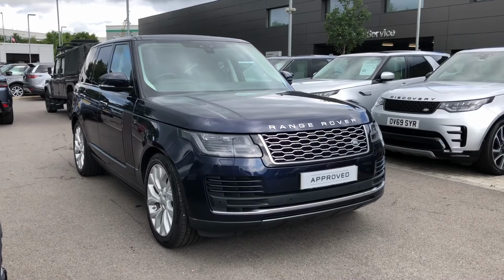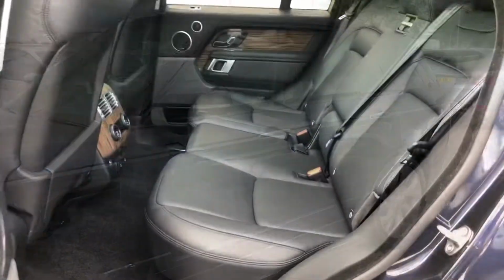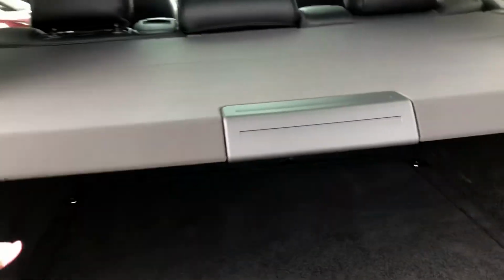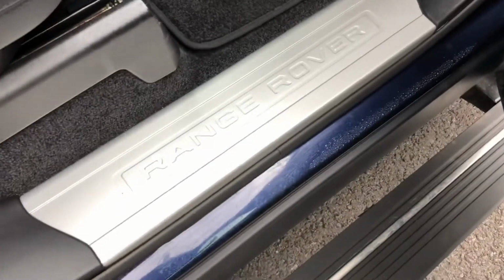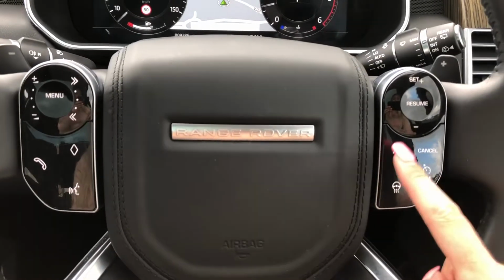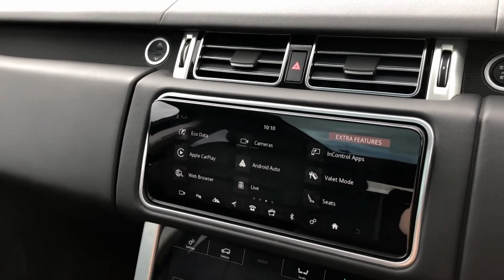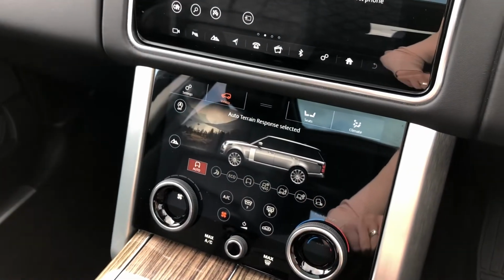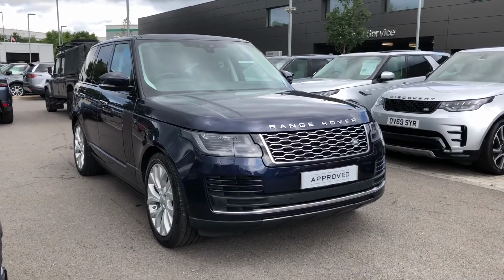Used Range Rover Vogue SE at Stafford Land Rover – Used cars for sale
This is a stunning Range Rover Vogue with some brilliant spec including; a fixed panoramic roof allowing a lot more light into the car, electrically deployable tow bar which saves time and effort attaching one and is great for towing caravans, boats and jet skis, heated steering wheel ensuring you have a luxury journey every time along with heated and cooled front seats practical for winter and summer, 'Kalahari' veneer for a sleek interior finish, matrix LED headlights with signature daytime running lights giving the car a modern exterior, rear camera and 360-degree parking aid making and reversing so much easier, powered gesture tailgate / boot and keyless entry which is useful if you have your hands full. Further benefits include; configurable ambient lighting for an effective finish and front centre console cooler compartment which is handy for longer journeys to keep refreshments cold.
This stunning car comes with a minimum 12 months Land Rover approved warranty and minimum 12 months of 24/7 roadside assistance.

Just into our stock, this Range Rover in Loire Blue, is now available for sale from Stafford Land Rover.
Reg number: KV68VTN
Fuel: Diesel
Transmission: Automatic
Engine Size: 3.0
Mileage: 9286

Features include:
- Fixed panoramic roof
- Deployable side steps
- Deployable tow bar